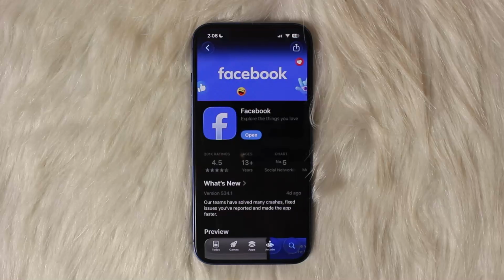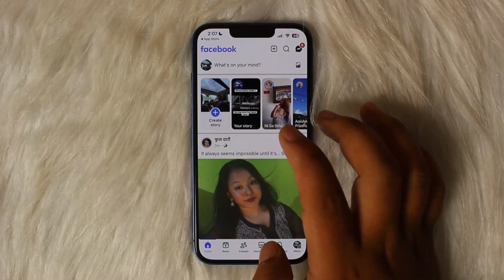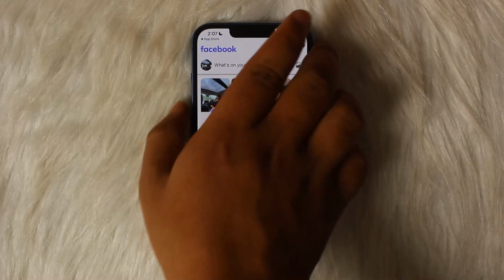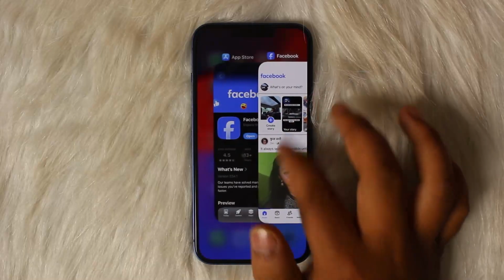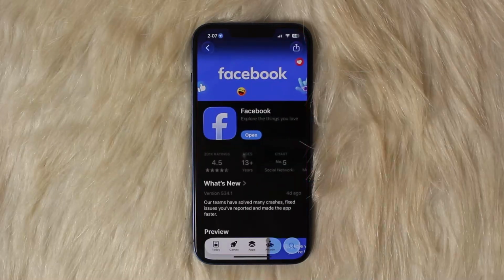How To Fix Facebook Music Story Not Showing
If music is not showing up in your Facebook Story, the issue could be due to app glitches, outdated software, or audio settings. First, make sure you’re using the latest version of the Facebook app by checking for updates in the App Store or Play Store. Then, restart your device and try again. If music still doesn’t appear or doesn’t play after adding it, check your phone’s volume and confirm that the story isn’t muted. On Android, you can also go to your device settings, find Facebook under Apps, and clear its cache and data. If the issue continues, reinstall the app to refresh its features and permissions. These steps usually resolve missing or non-playing story music on Facebook.

Timestamps:
0:00 Introduction
0:13 Check volume and mute settings
0:42 Update and restart app
0:56 Clear cache or reinstall app
1:04 Conclusion